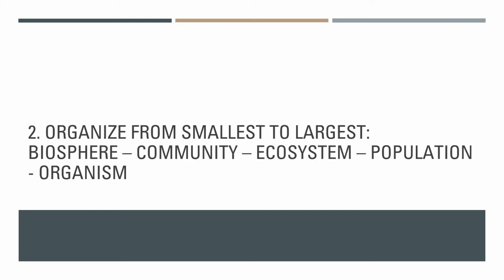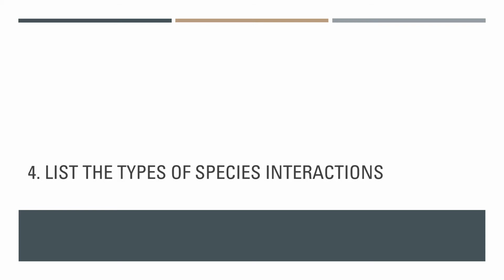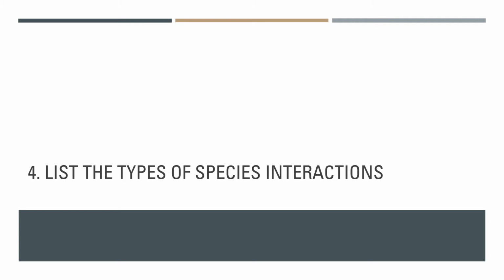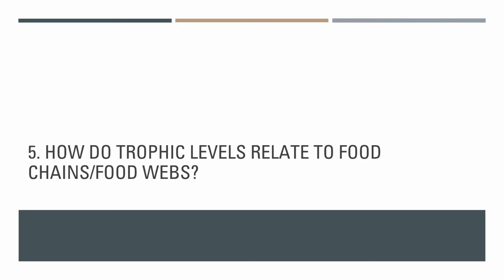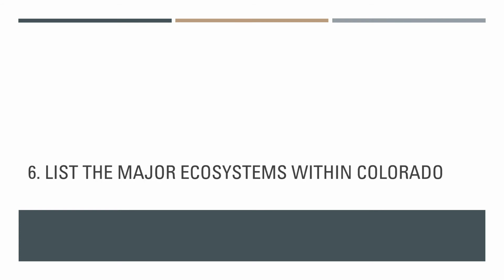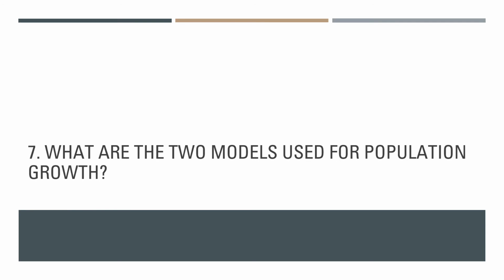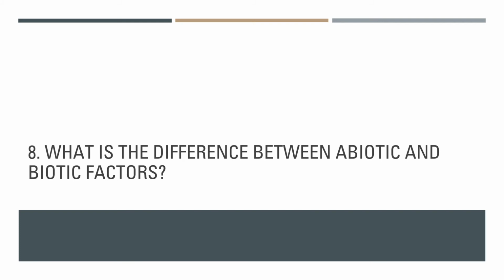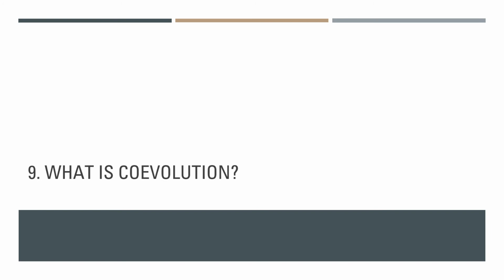Week 3 Pretest